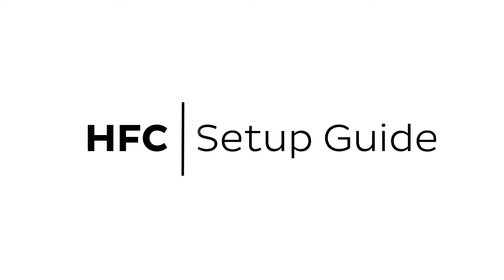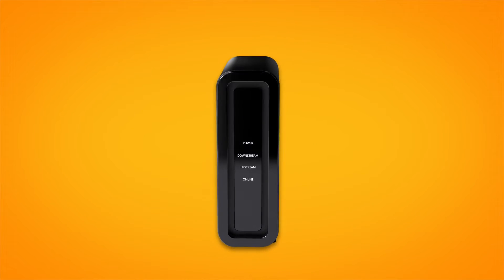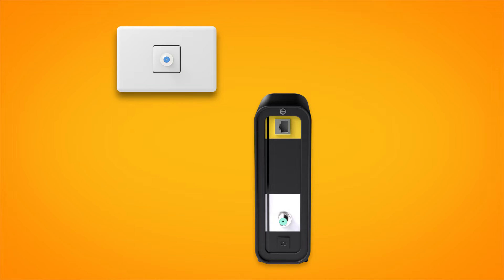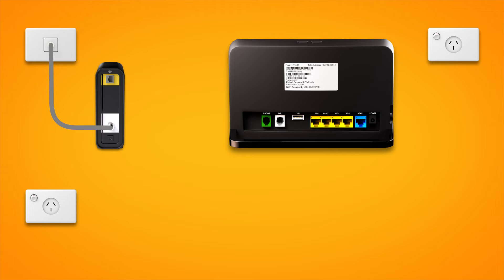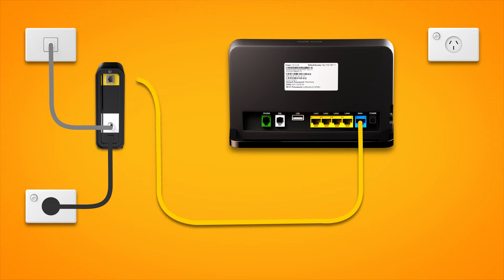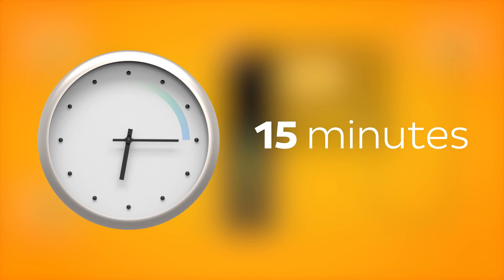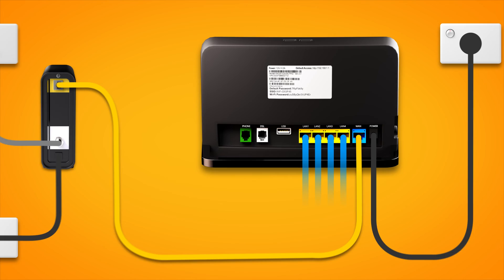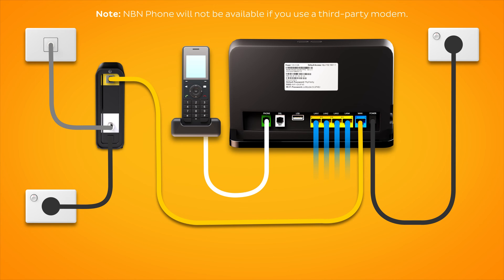Set up nbn HFC with a VX220-G2V Modem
How to set up your iiNet nbn HFC connection using a VX220-G2V Modem.